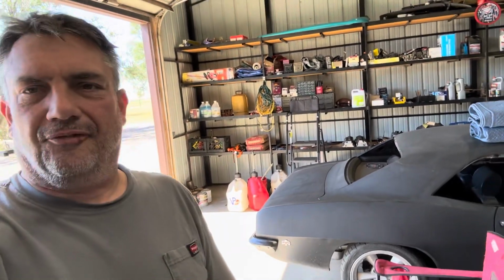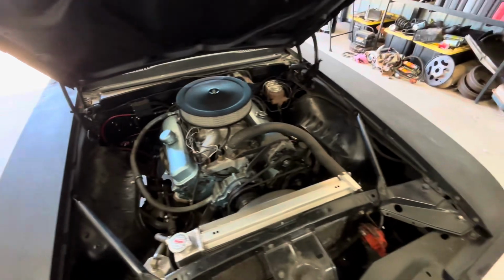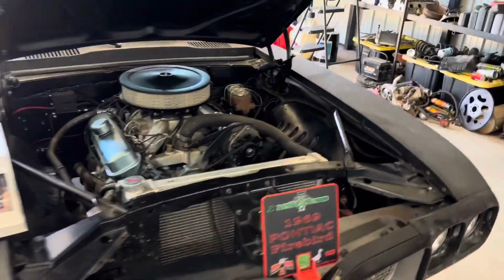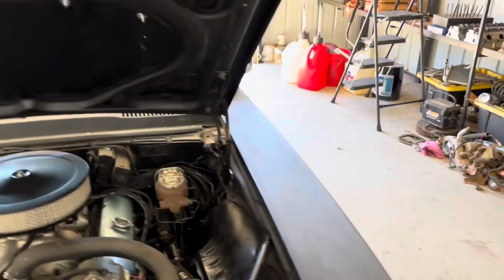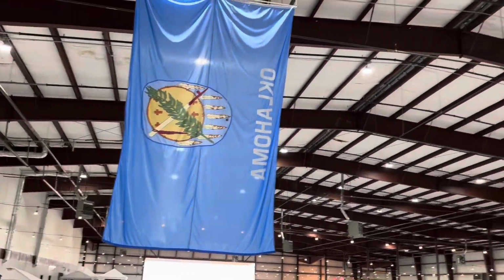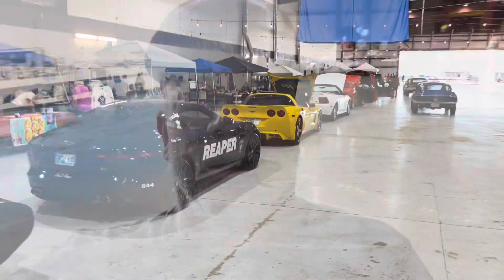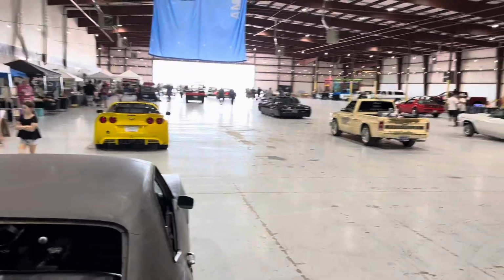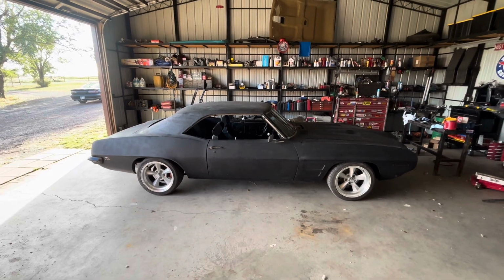2024 Altus Oklahoma Hanger 36 Cops and Cars Car Show Preparation and Footage.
Decided to get my 1969 Pontiac Firebird ready for the first car show I’ve participated in, in over 31 years. I do some minor preps and cover some of the action at the car show in Altus Oklahoma. Come check out the awesome line up of cars that attended the show.